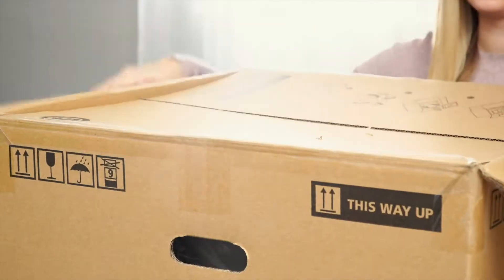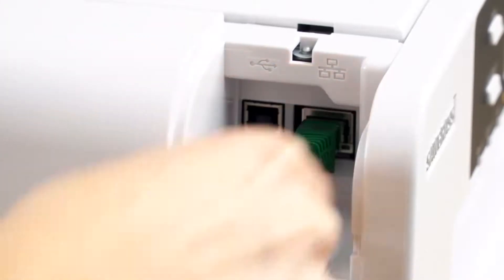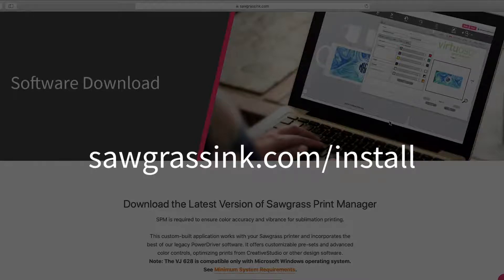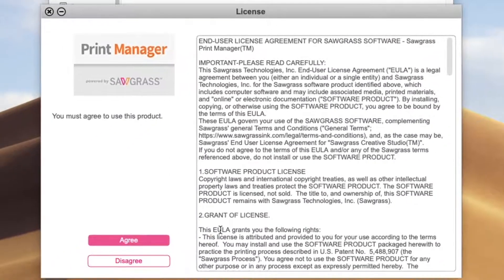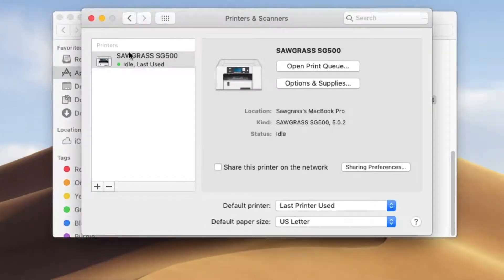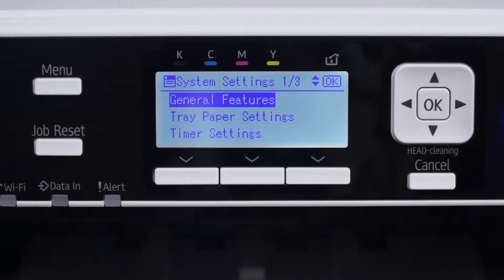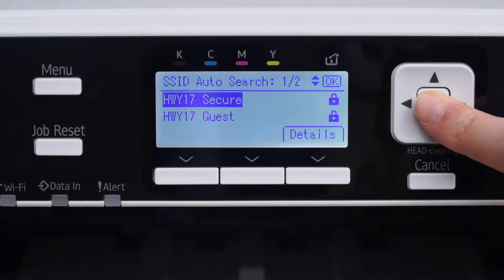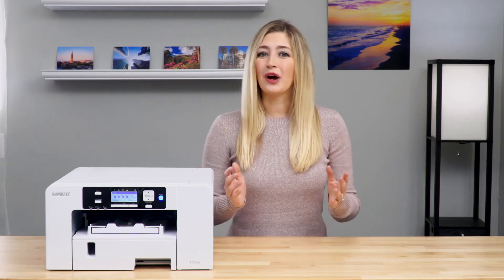Sawgrass Virtuoso SG500 Unboxing & Setup Guide (MAC)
Kickstart your business with the Sawgrass Virtuoso SG500, the only desktop printer designed for sublimation. With low start up and running costs, you'll soon be creating customized products with vibrant HD images - quickly, easily and profitably.

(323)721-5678